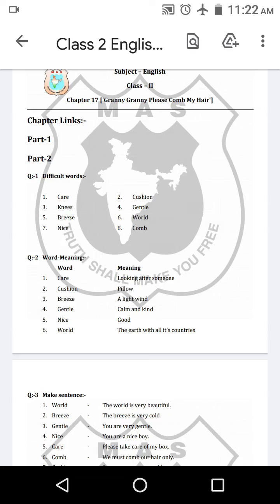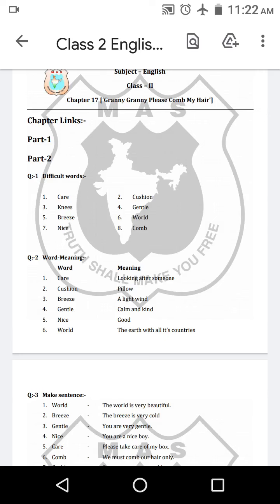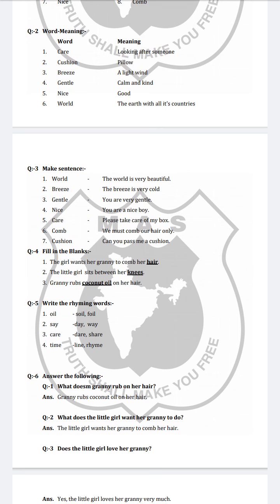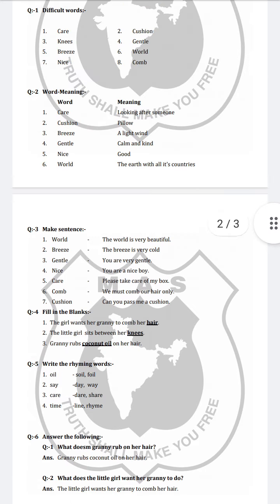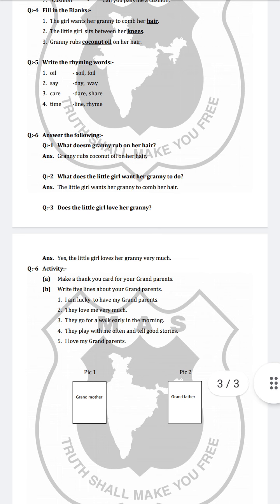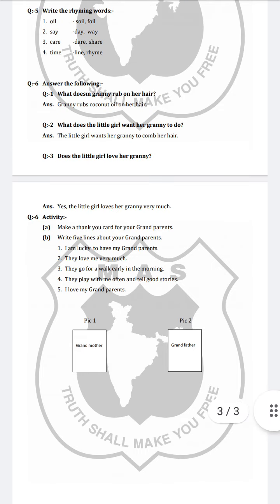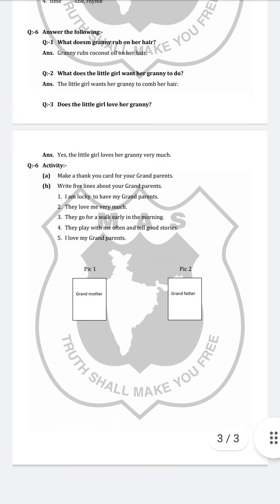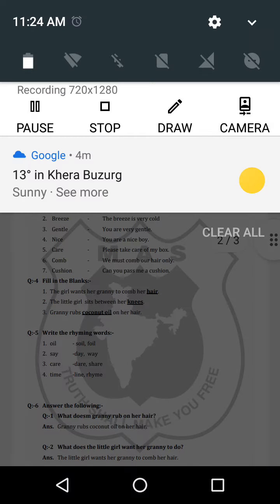Class 2 Chapter-17